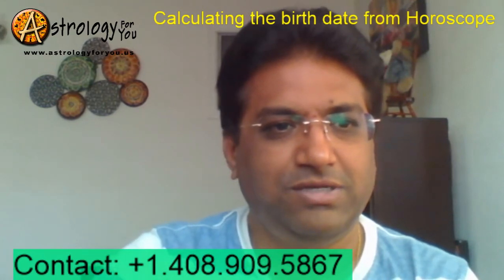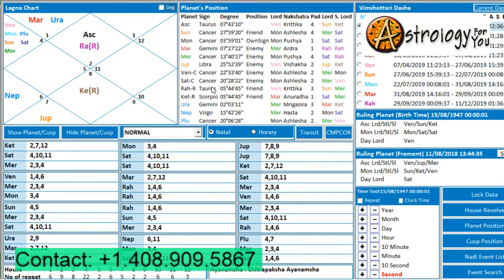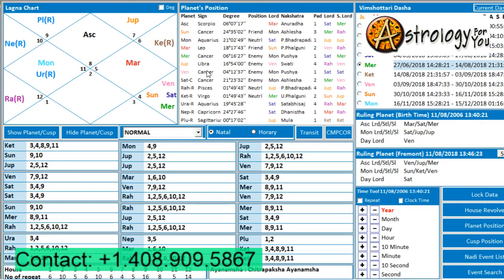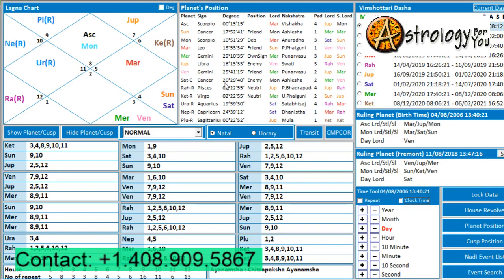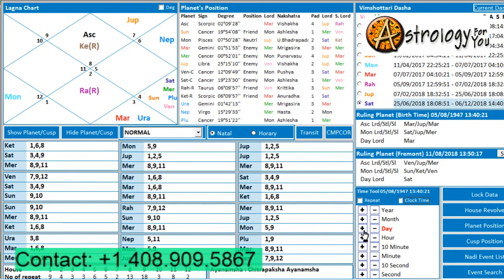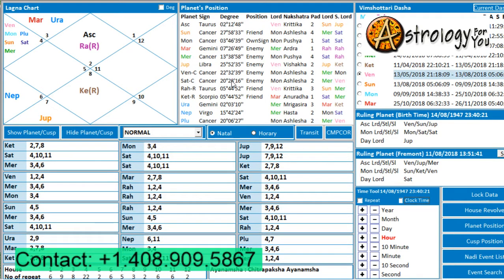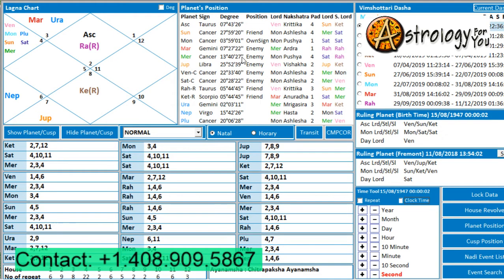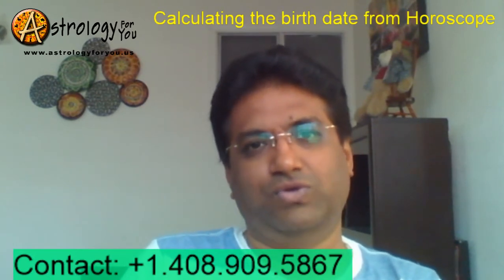Finding Date of birth from horoscope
How to find out Date of Birth, time from the Natal/Rasi chart. This video explains the logic, method with an example to find out.